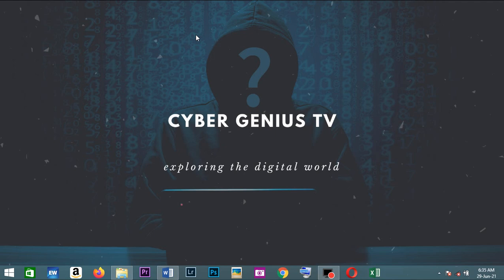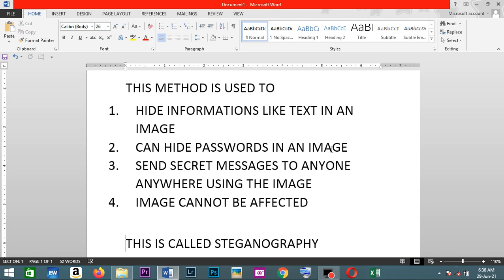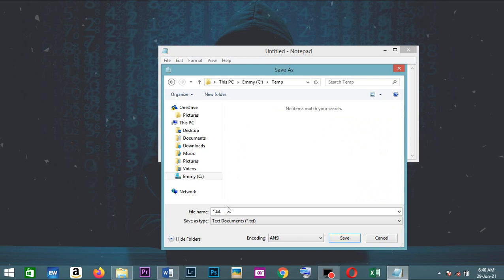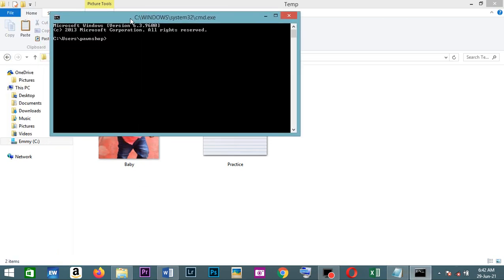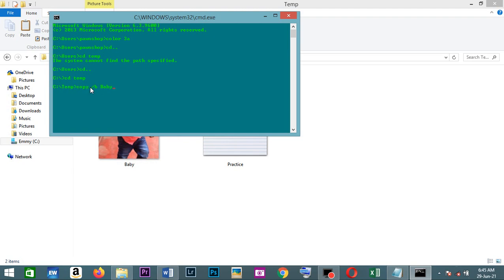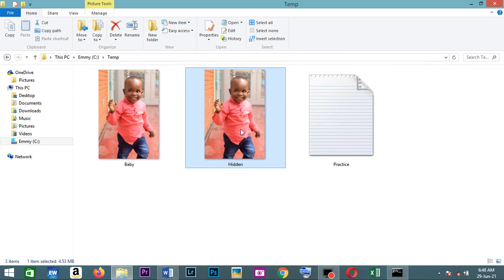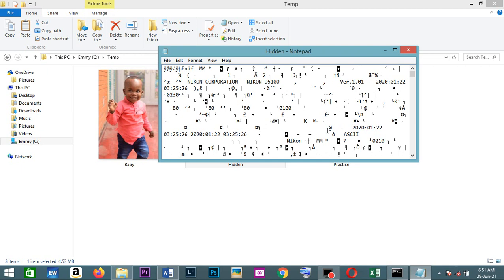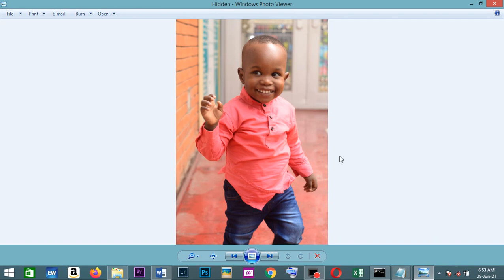How to hide secret messages in an image or picture file and send to anyone!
PLEASE WATCH THIS VIDEO TILL THE END AND DON'T MISS A SINGLE STEP!

This video describes how you can save secret messages in an image or picture. These messages can be sent to anyone without anybody noticing.

Passwords can be saved in your image and you can upload them to the internet and retrieve them back years later or keep informations for your children when they grow up

Organisations can also communicate or hide classified data files, messages  and communicate without a third party access, even if the picture is seen, the message cannot be detected!

Steps using command prompt in the video
1. type "cmd.."
2. then type "cd temp"
3. finally type "copy /b name of picture.jpg + name of the text.txt Hideen.jpg

how to hide messages in picture
how to send secret message through image or picture
use picture to hide text or message